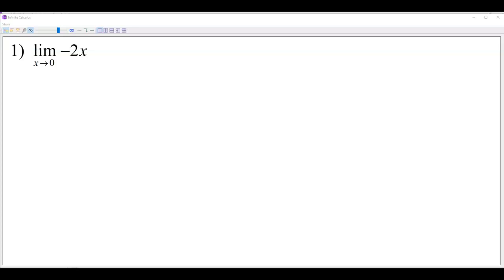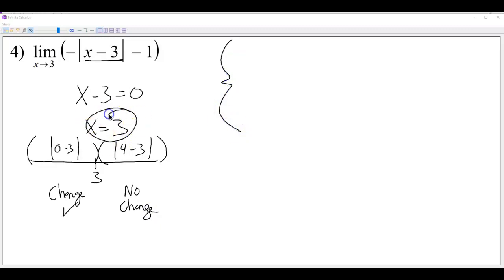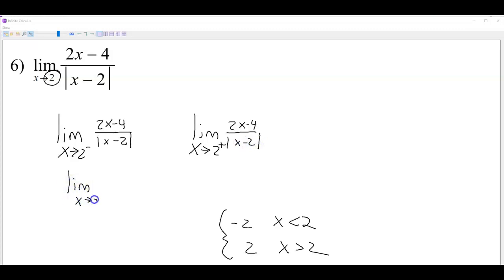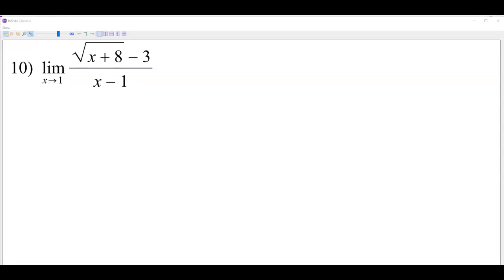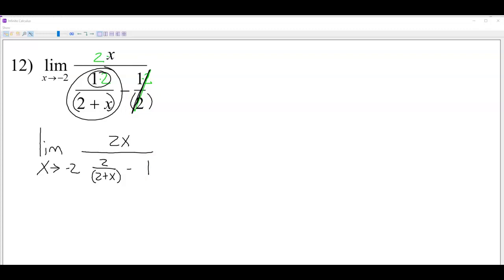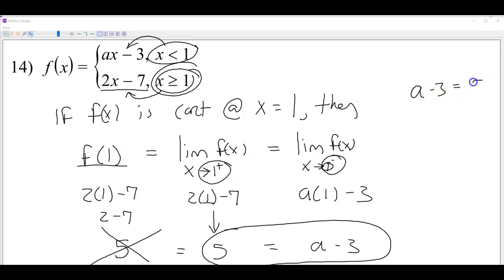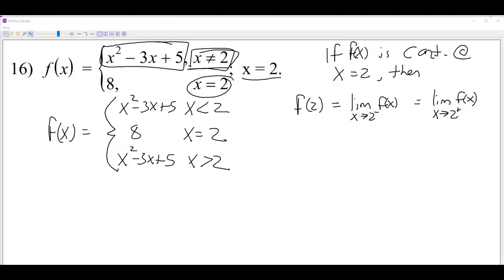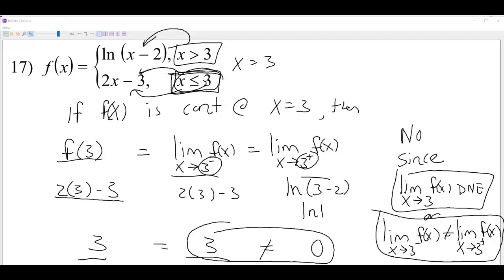Calc Unit 3 Quiz 2 Study Guide 23/24